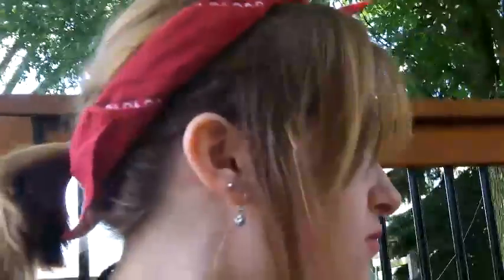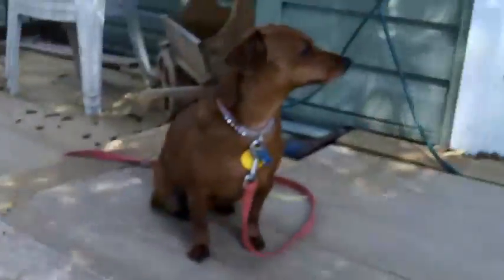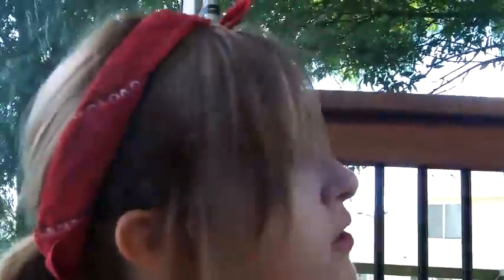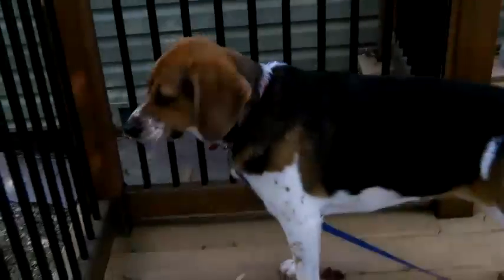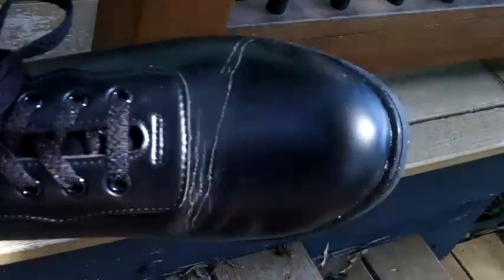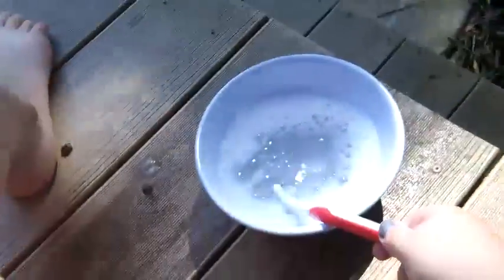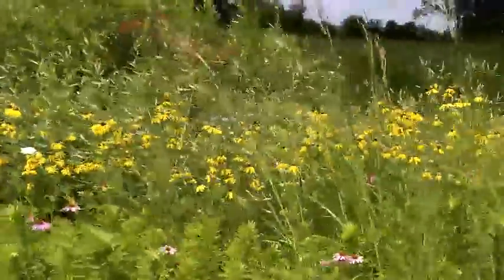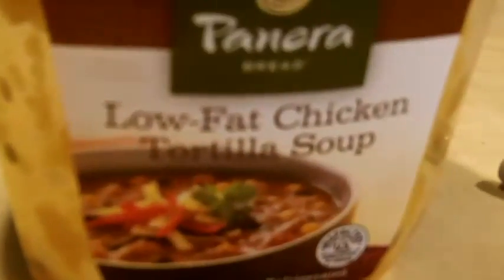What I have to deal with